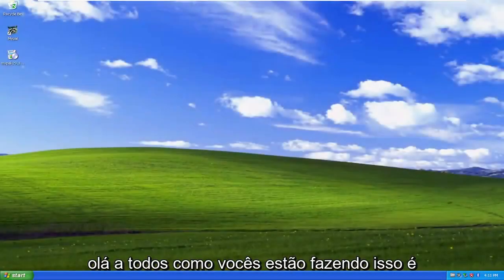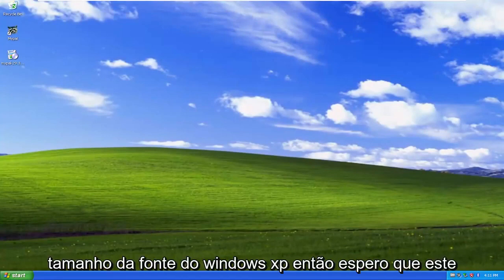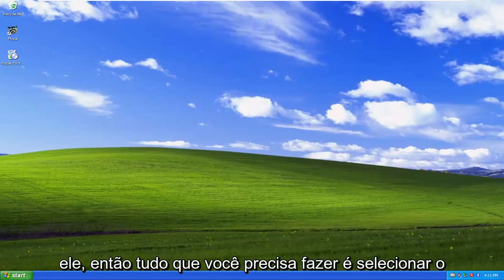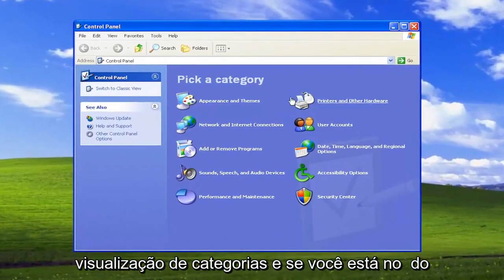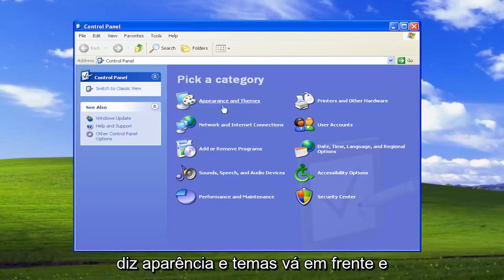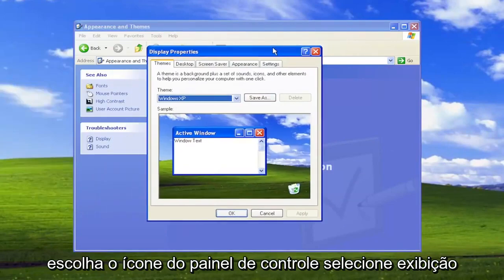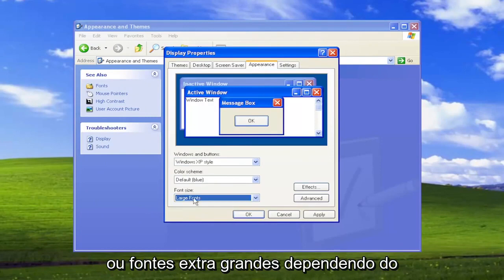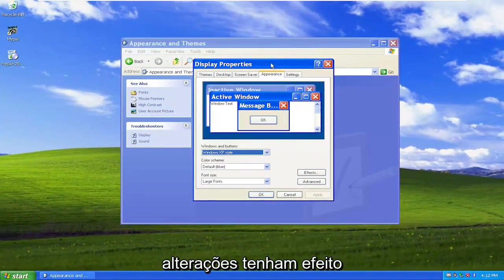Como alterar o tamanho da fonte Windows XP [Tutorial]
Como alterar o tamanho das fontes do Windows XP [Tutorial]

O Windows XP usa a mesma fonte para os ícones da área de trabalho e o Windows Explorer. Se a fonte for muito difícil de ler, você pode alterar seu tamanho ou a própria fonte com alguns cliques do mouse. Veja como ajustar a aparência das fontes do sistema.

Problemas abordados neste tutorial:
tamanho da fonte do Windows XP
aumento do tamanho da fonte do Windows XP
como mudar o tamanho da fonte no computador windows xp
como alterar o tamanho da fonte do ícone da área de trabalho no Windows XP
como aumentar o tamanho da fonte na área de trabalho do Windows XP
windows XP alterar tamanho da fonte área de trabalho
alterar o tamanho da fonte da pasta windows XP
Windows XP alterar o tamanho da fonte do sistema
como aumentar o tamanho da fonte no windows xp
tamanho e cor da fonte do Windows XP
Tamanho e localização da fonte do Windows XP